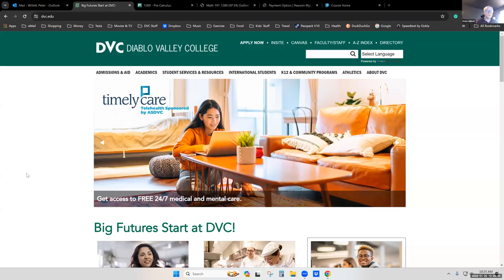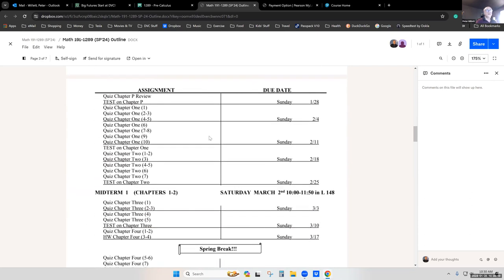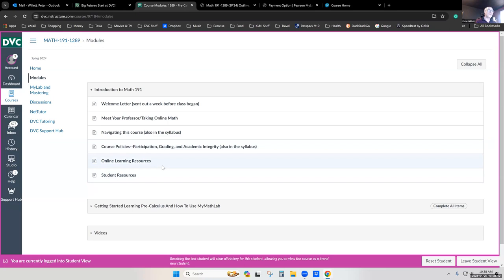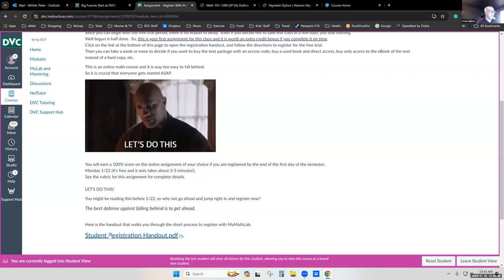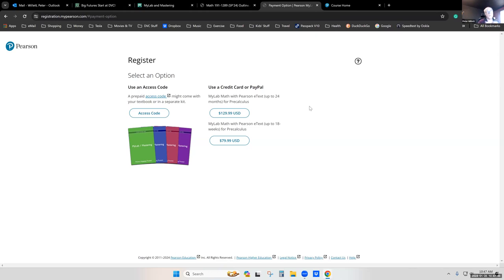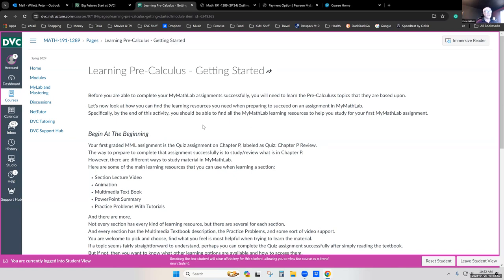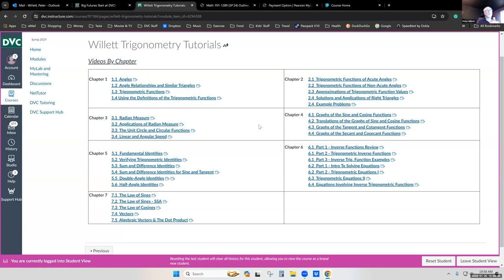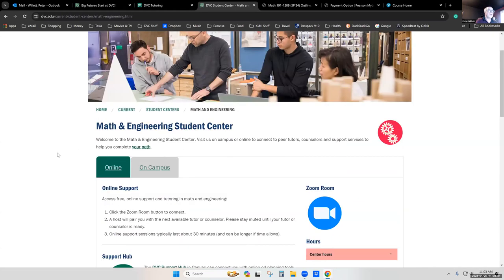Math 191 Orientation, Part 1 - Intro To Class & Canvas Site